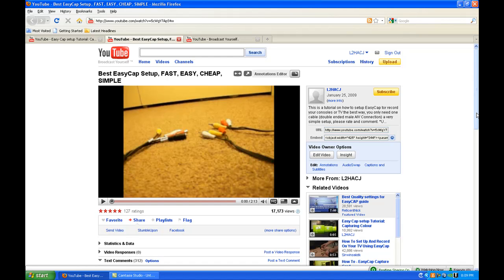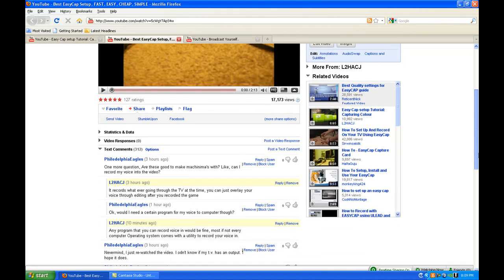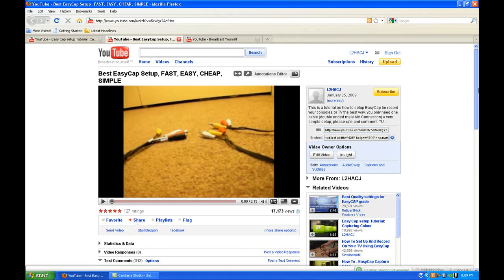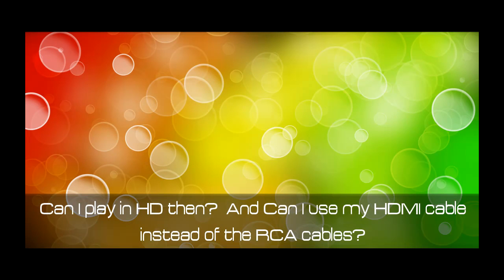EasyCap FAQ to: Best EasyCap Setup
I made this video in response to the loads of questions being submitted about the easy cap set up, Ive tried my best to outline some key questions that have been submitted and have answered them as best as possible. If I did not answer a question that you needed feel free to post it in the comments and I will try the best I can to answer it.

Complete tutorial for Splitter easy Cap set up:

Ok before we begin this tutorial there are a few things you will need, bellow I will list of the equipment to setup easy cap using the splitter method.

•EasyCap device

•2 RCA Cables (decent length, Male  Male connections)

•3 RCA splitters (1 Female into 2 Female connections)

•Computer and capturing software

Ok lets get started, first off I recommend you setting up your easyCap with your computer installing the drivers and capturing software ready to begin capturing.

Step 1:
Plug the RCA Video input (yellow) from your console, DVD player etc, (Male Connection) into the single Female connection of one of your splitters.

Step 2:
Repeat this step for both left and right audio (white and red) so you have all RCA connections into their individual splitters,

Step 3:
Plug one end of the RCA cables connections (Yellow, Red and White plugs) into each corresponding splitter colour (eg Red goes into Red, White goes into White...) into one of the two free Female ports.

Step 4:
Repeat this step for the other cable so you have every connection on all three splitters filled.

Step 5:
Plug the other end of one cable into the input of your TV as you would normally and plug the other cable into your easy cap.

Now turn everything on and start capturing!